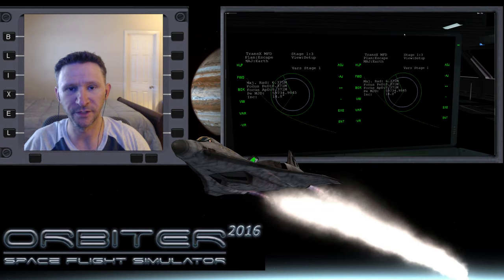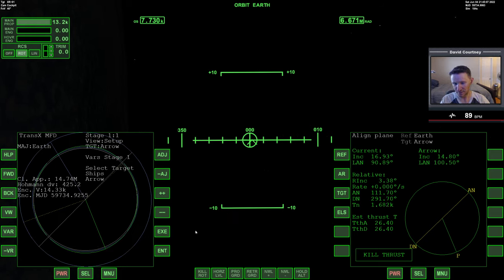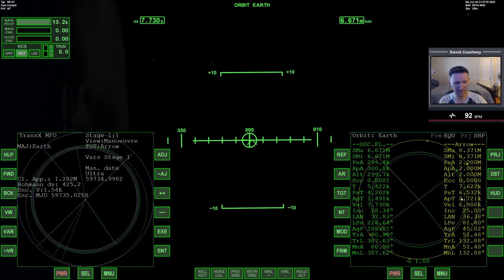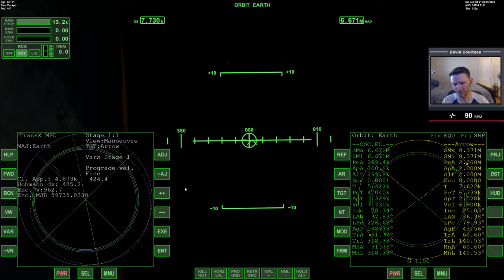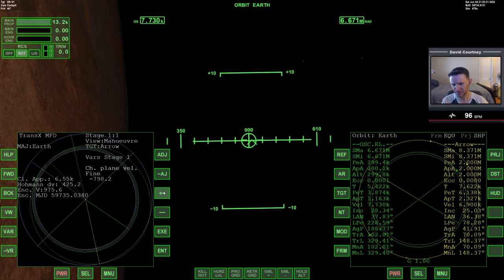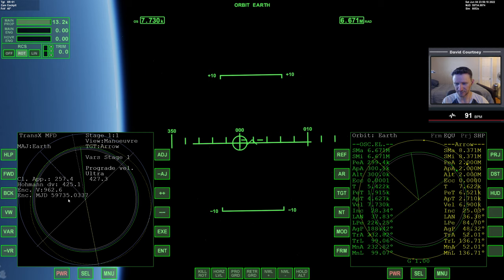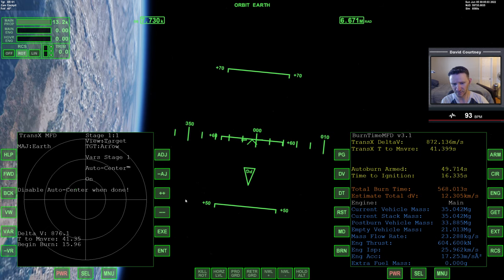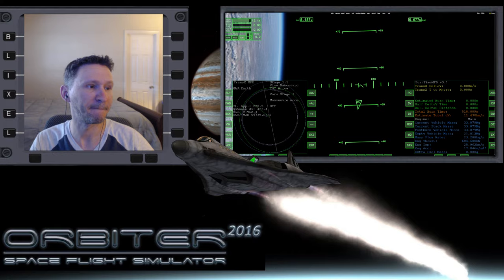Orbiter 2016 - [Part 06] Arrow Freighter Earth to IO